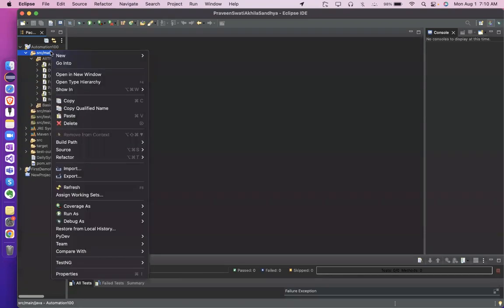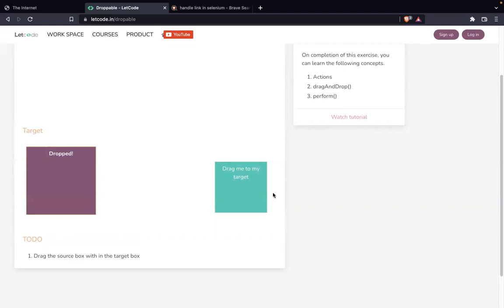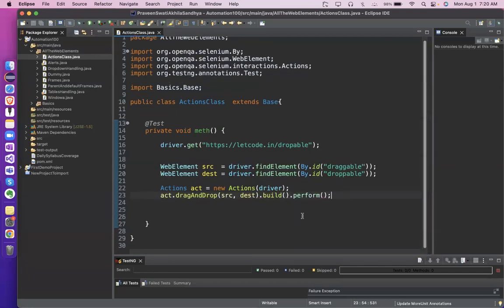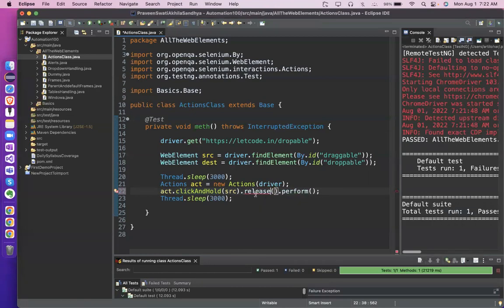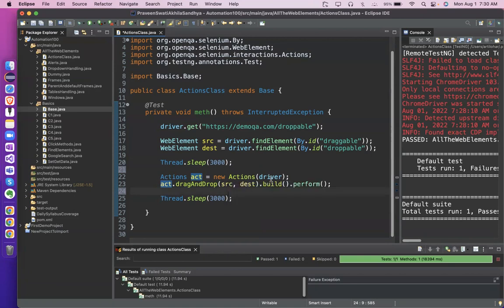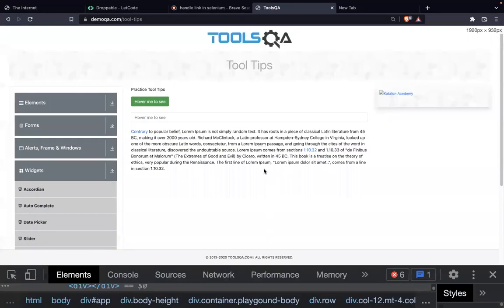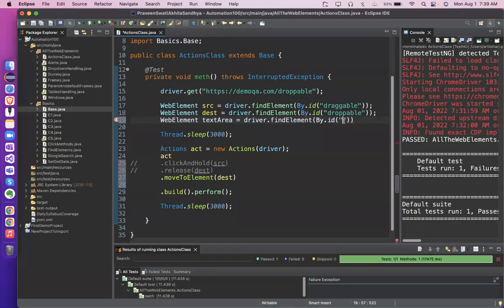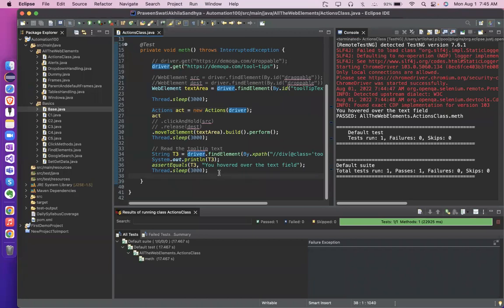Importance of Action Class